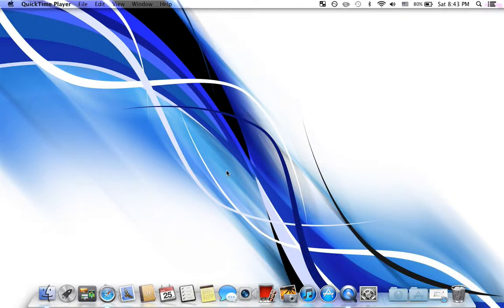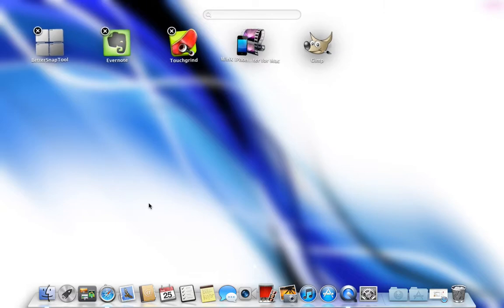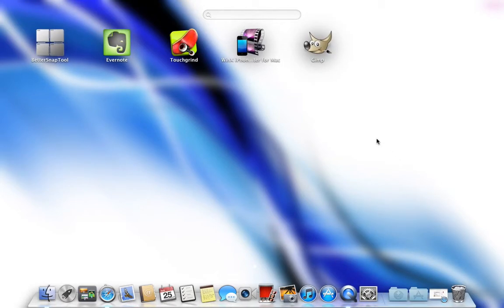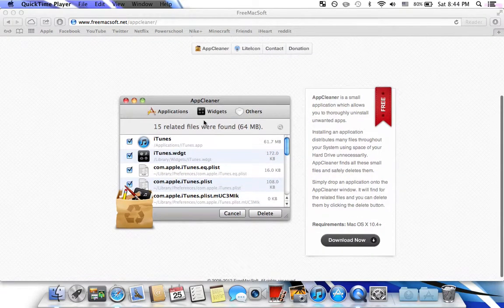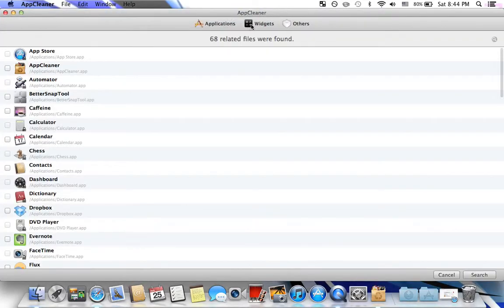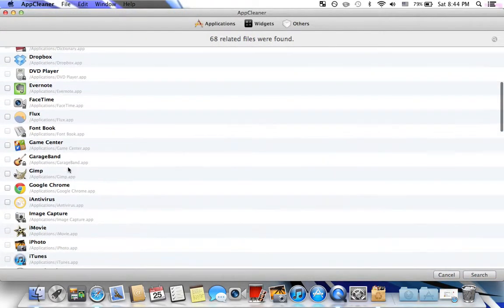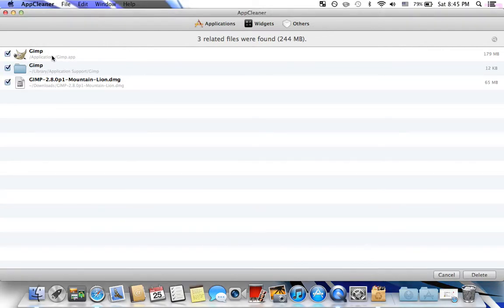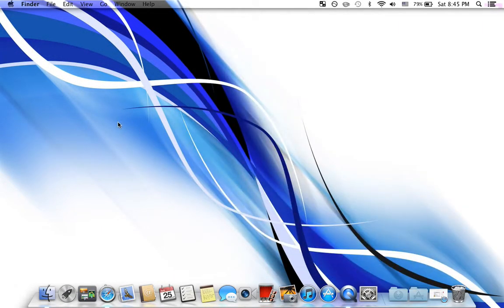Tutorial: How To Uninstall/Delete Mac Apps and Widgets HD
Hey welcome to my first Mac tutorial!

I quit doing iPod jailbreak stuff because my iPod couldn't handle all the tweaks and stuff.
It is very slow even when not jailbroken.